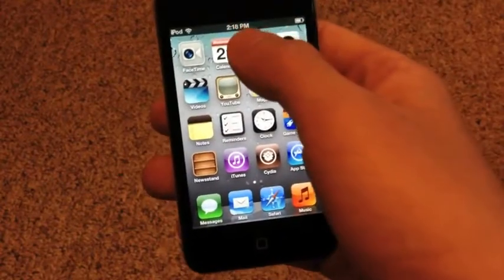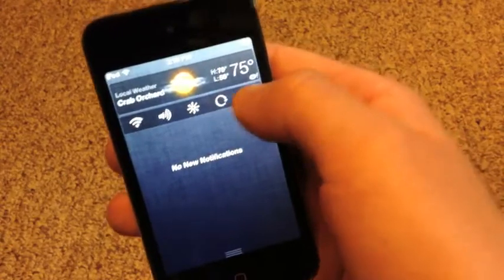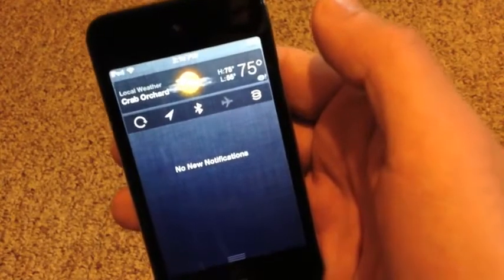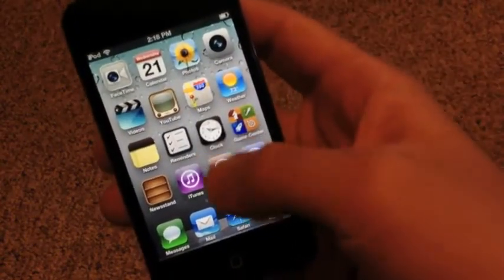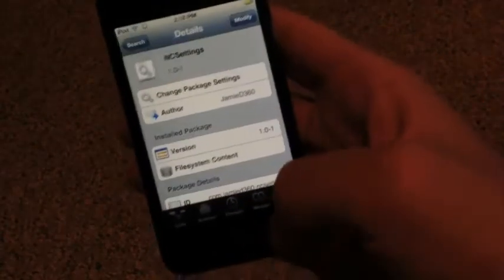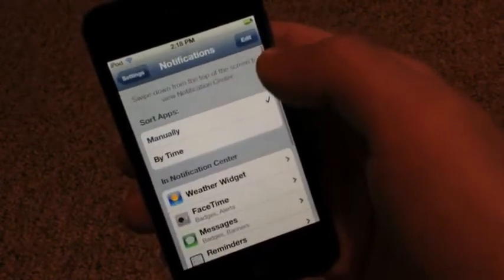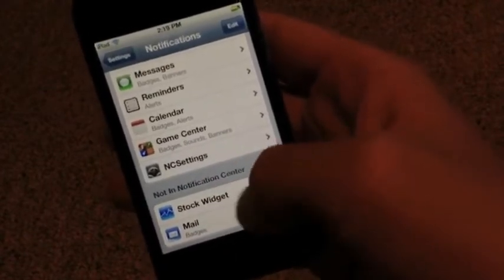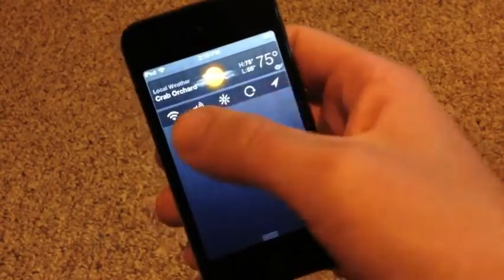Best Cydia Tweaks NCSettings